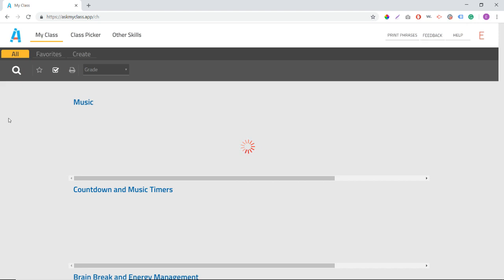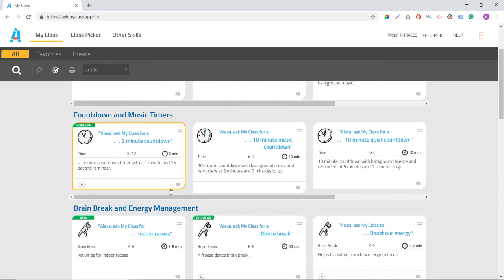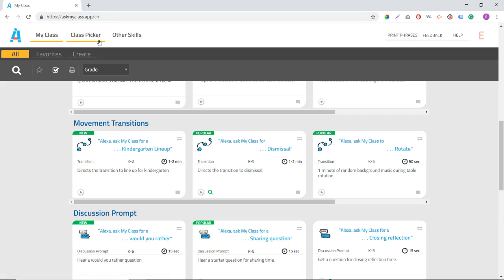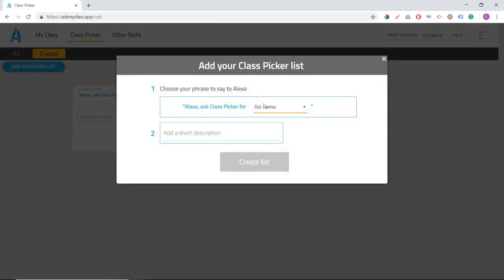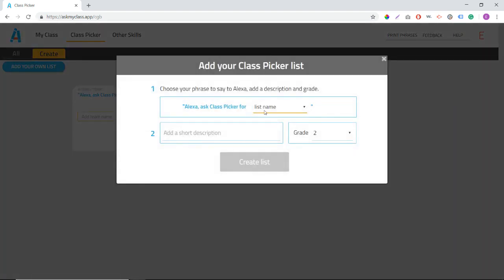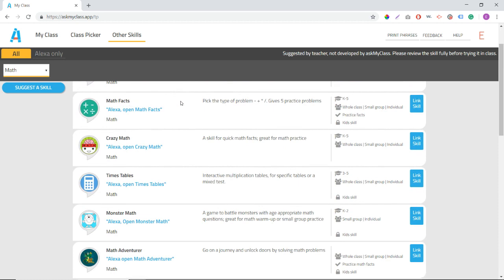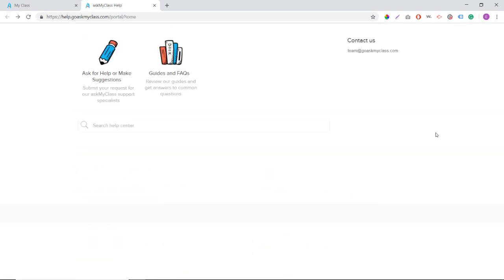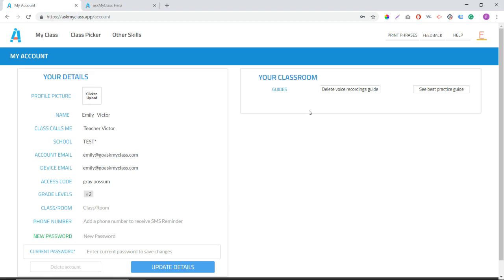AskMyClass - Complete Site tour